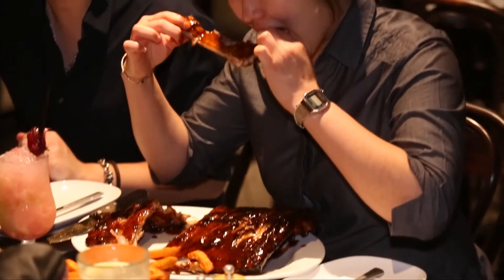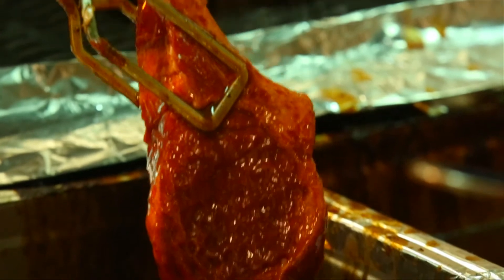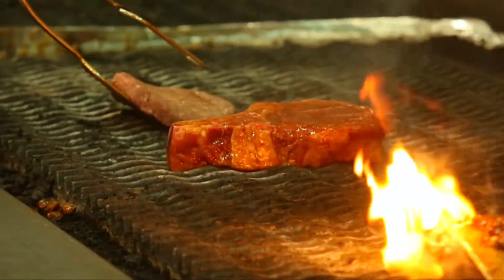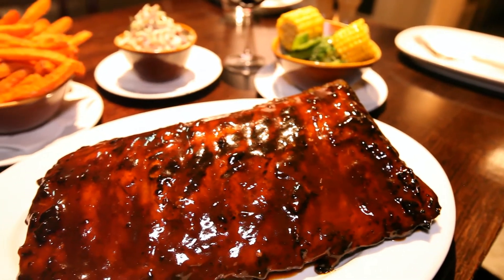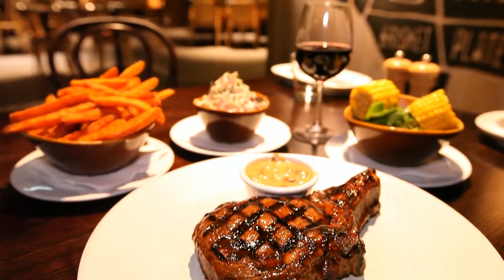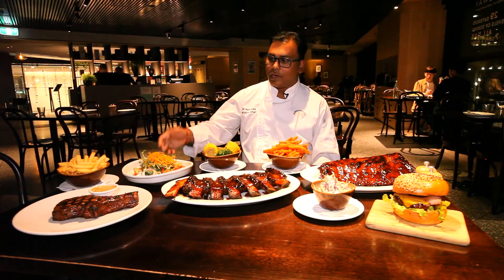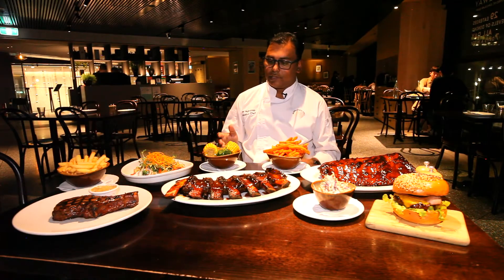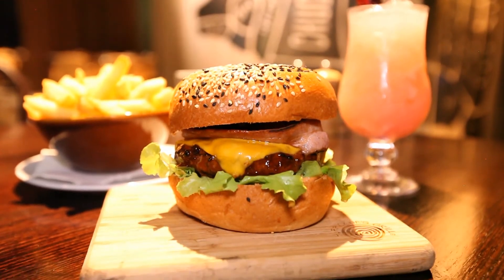HURRICANES GRILL CIRCULAR QUAY